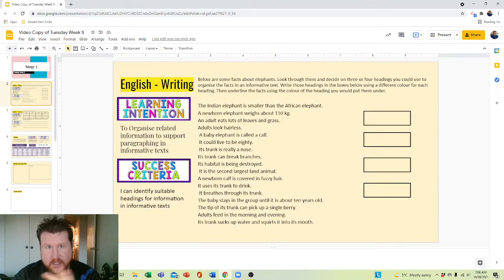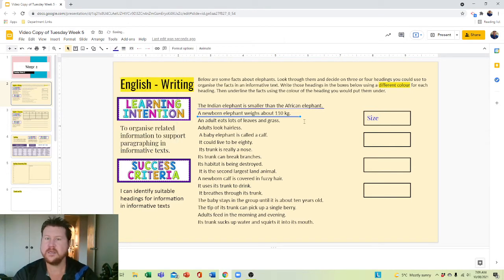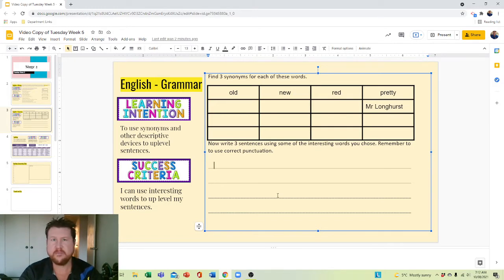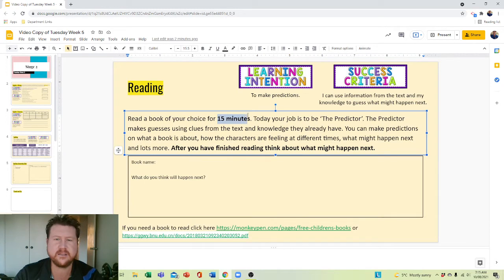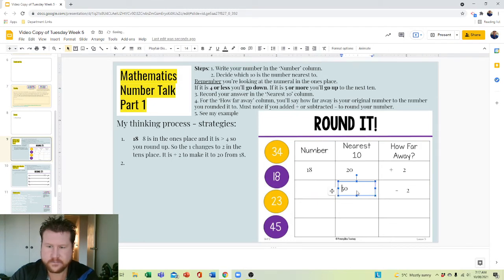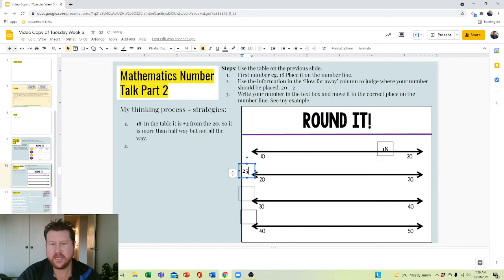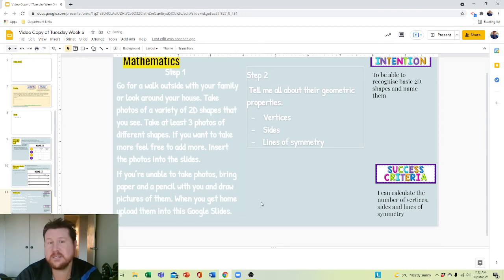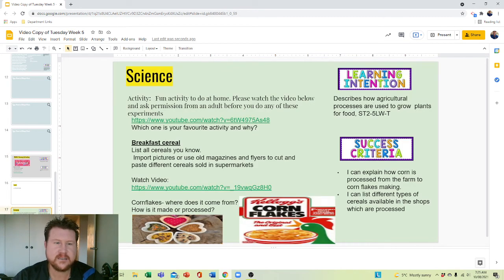Stage 2 Tuesday Week 5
This instructional video is designed to pause and continue while the stage 2 students complete their online learning.